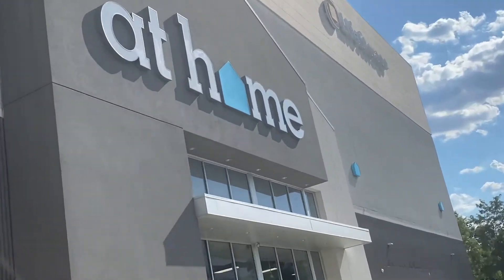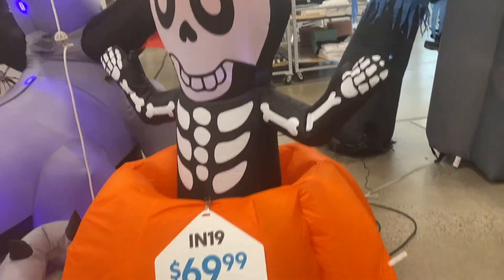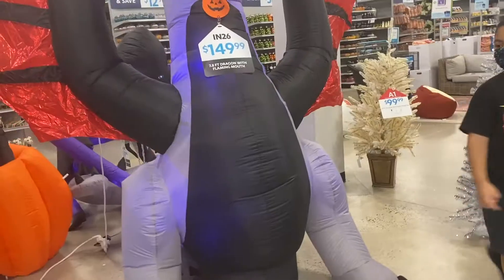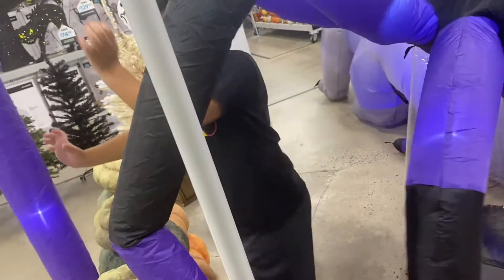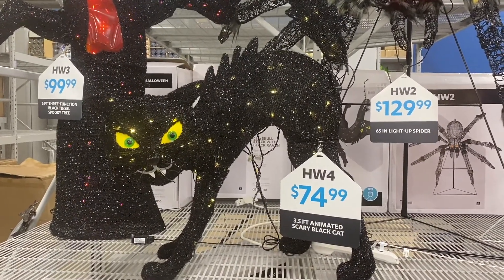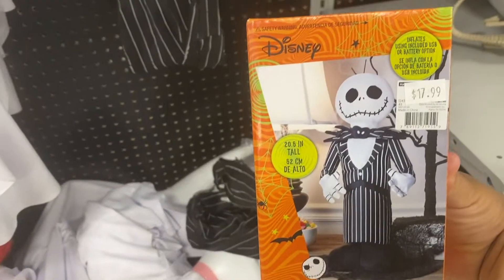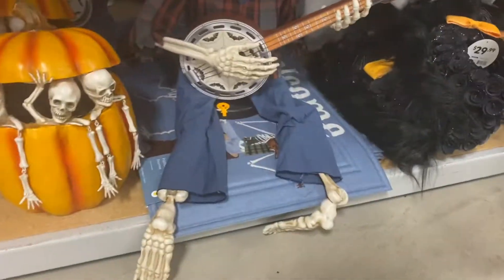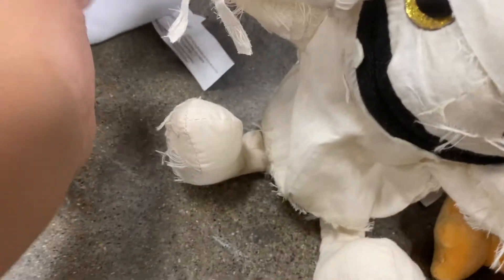AT HOME HALLOWEEN STORE DISPLAY | HALLOWEEN 2022 INFLATABLES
WELCOME TO JAYDEN'S WORLD SHOW!!!